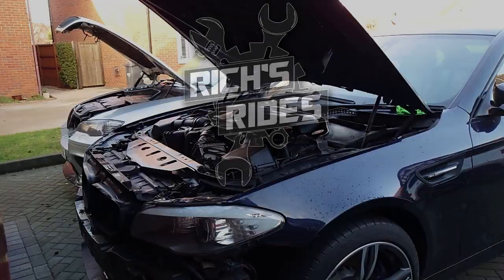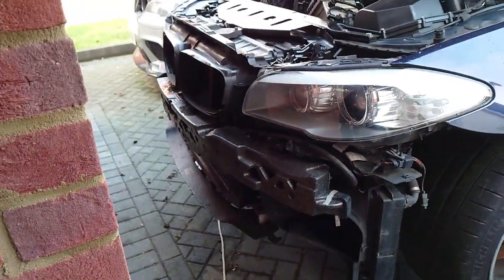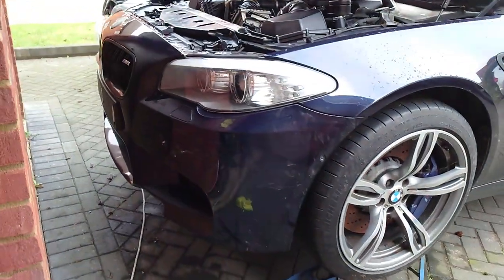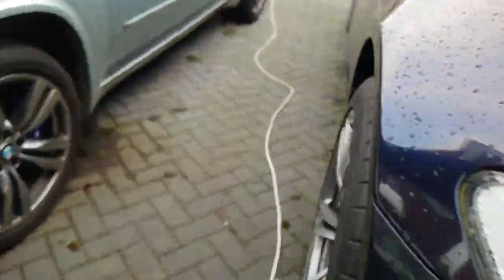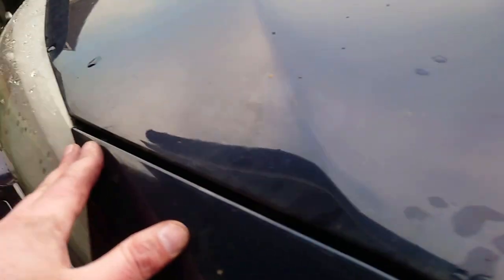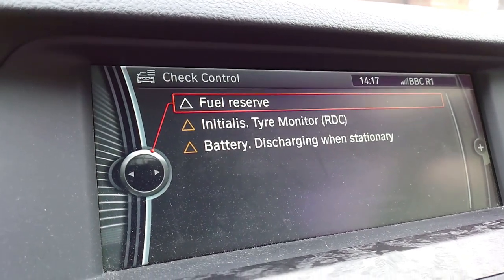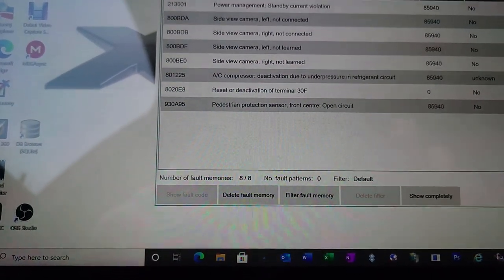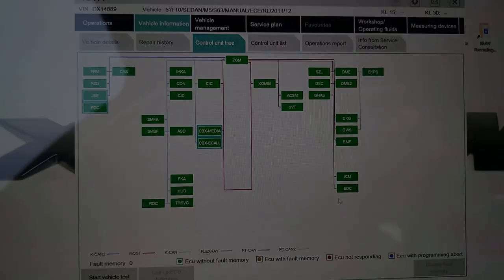Salvage BMW F10 M5 Bumper Install and Clearing all Errors😀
It's taken many many months to finally get here. Today I re-fitted the front bumper and cleared down any remainign errors with ISTA. I can't believe I've actually got ZERO errors !!

Happy is an understatement.

Shame it was so cold, I really do need a garage with a heater and a lift, but beggars can't be choosers.

This just leaves the exhaust to fit and then it's purely cosmetic touches to finish this car up.

Happy days.

See you on the driveway next time,
Rich

Chapters:
00:00 Intro
00:33 Re-fitting the front bumper
02:35 Checking panel gaps with bumper
03:18 Checking the outstanding errors with ISTA
04:15 Deleting old errors
04:30 Zero errors !
04:50 Happy me, recap
06:29 Outro
07:35 I wish I had a heated garage !

"Actionable"